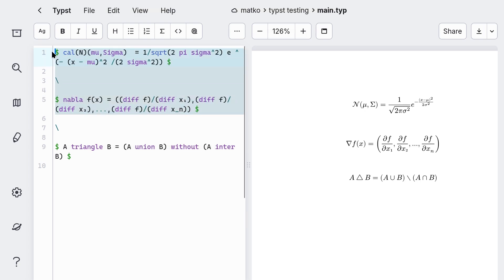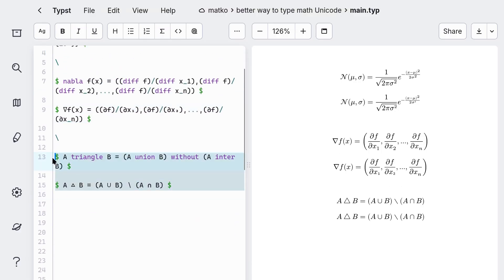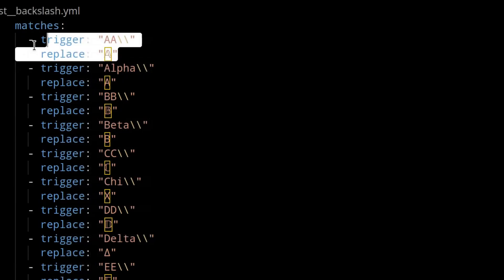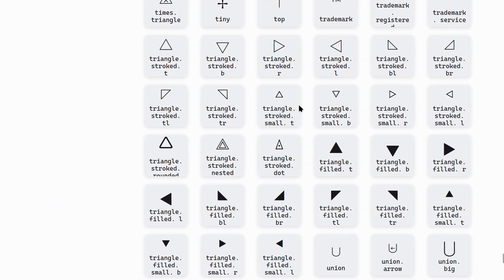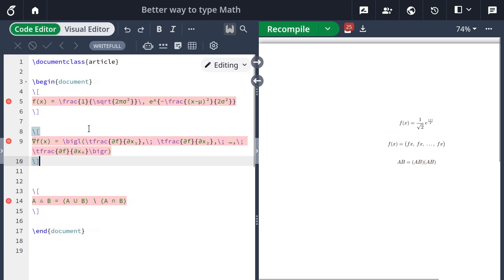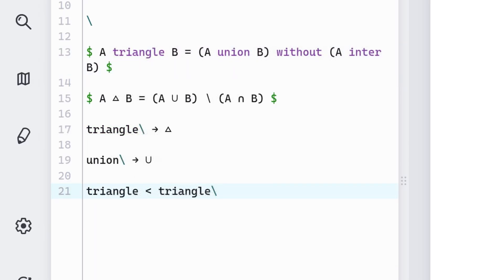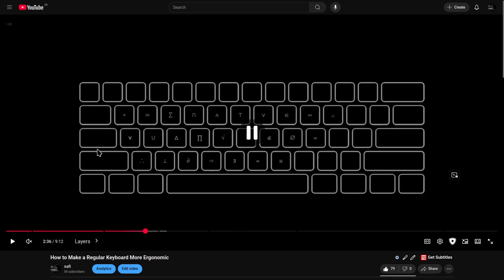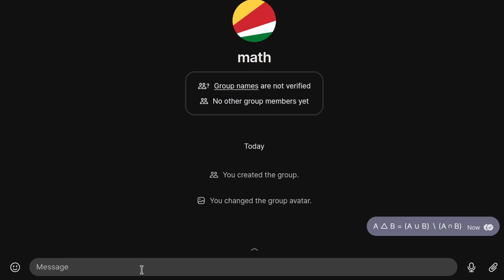A Better Way to Type Math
Install Espanso Typst Package:
espanso install typst-math-symbols